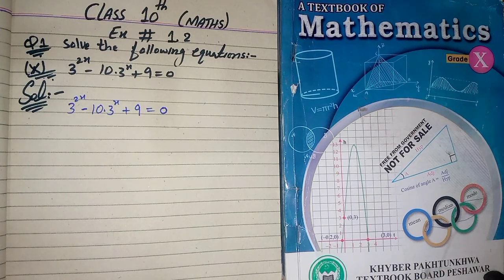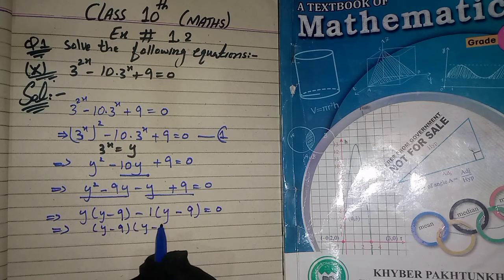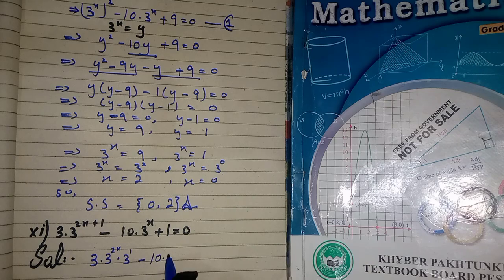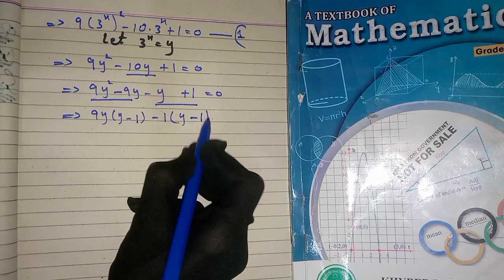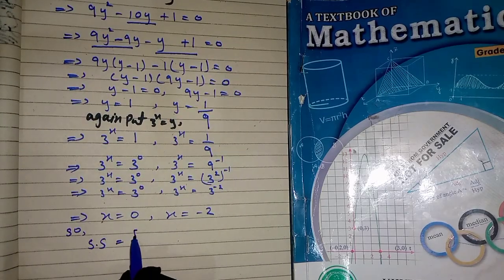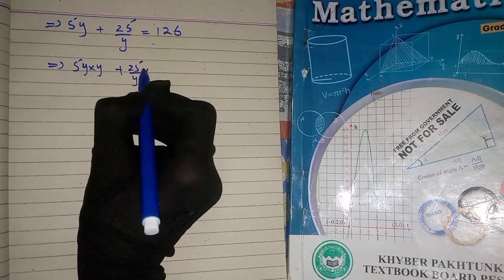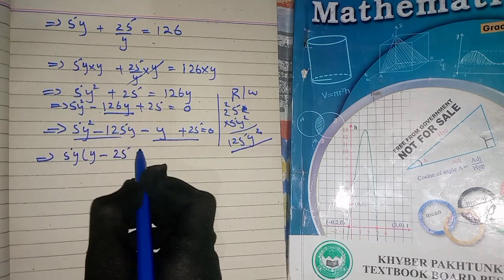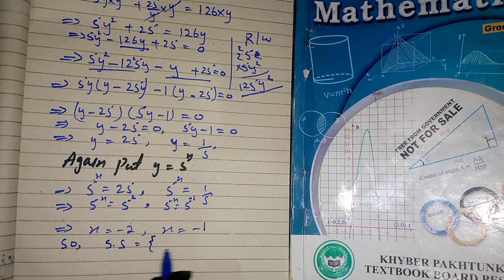class 10 maths KPK unit 1 Exercise 1.2 Q1 part (X, Xi, Xii)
# class 10 maths KPK course
maths with concept